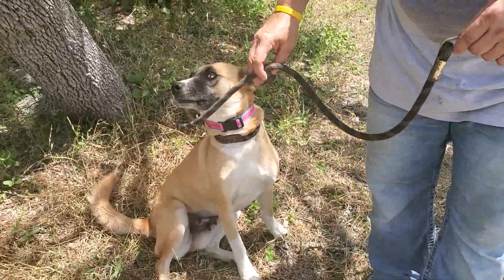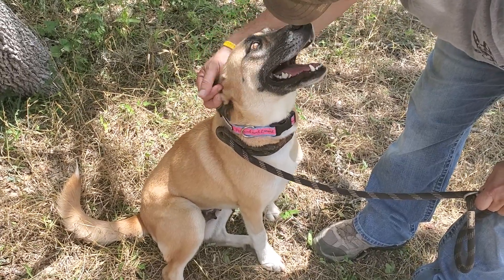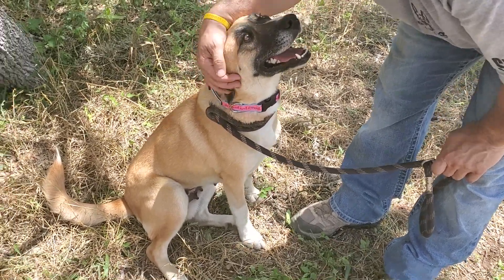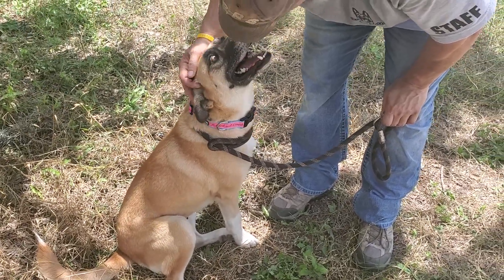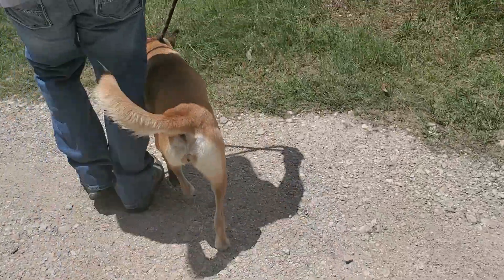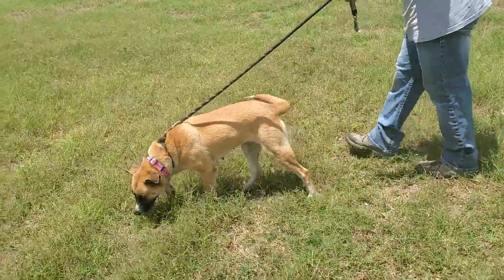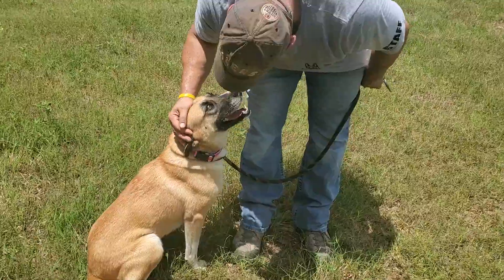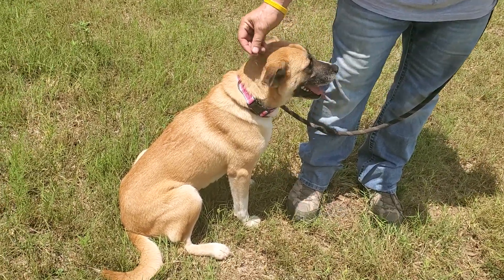CCPAL dog Kendall